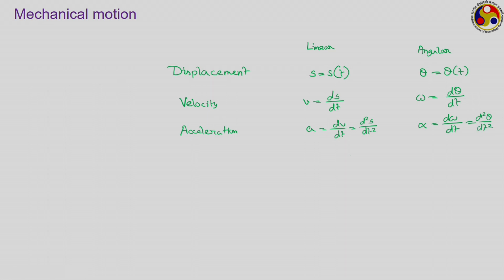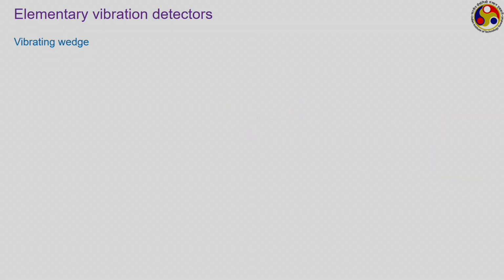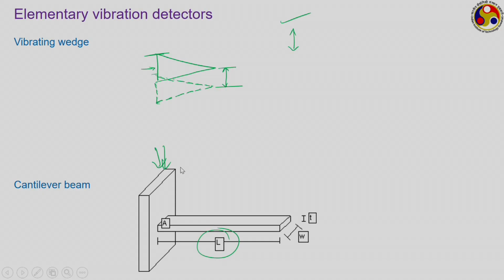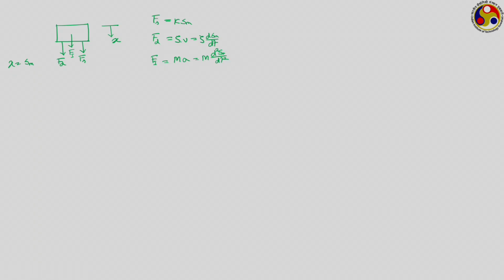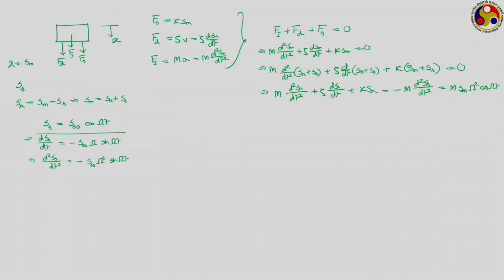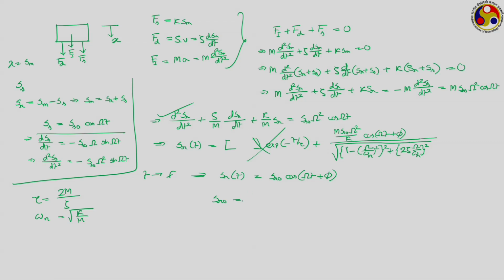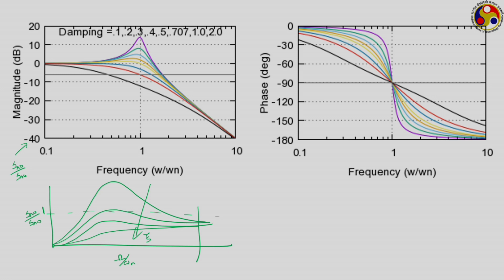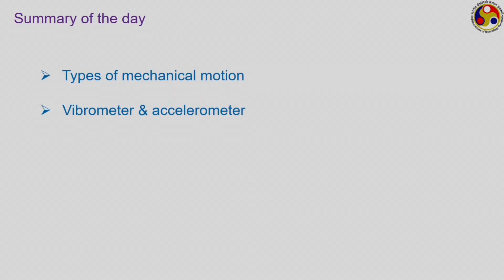Lec 30: Basic seismic transducer